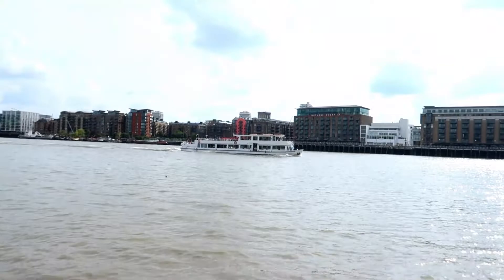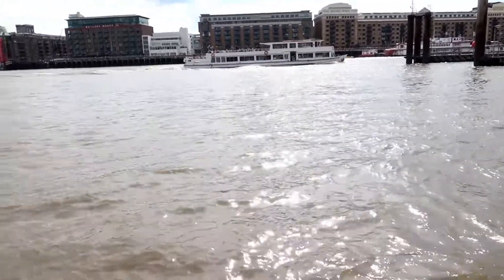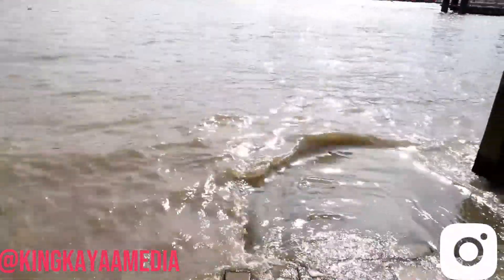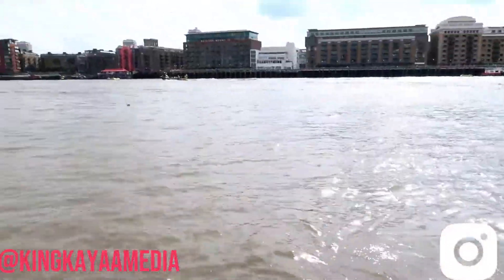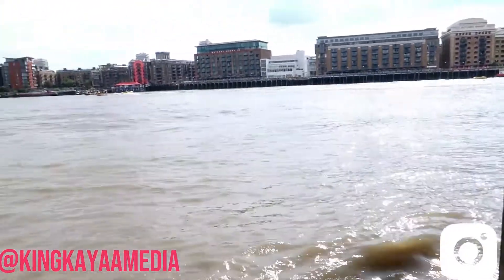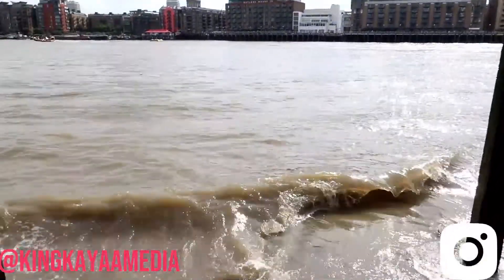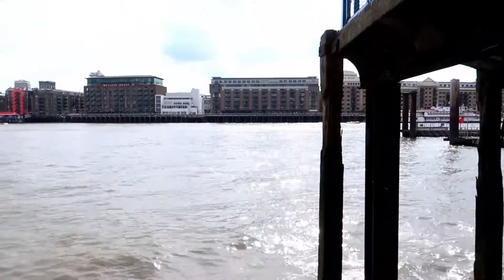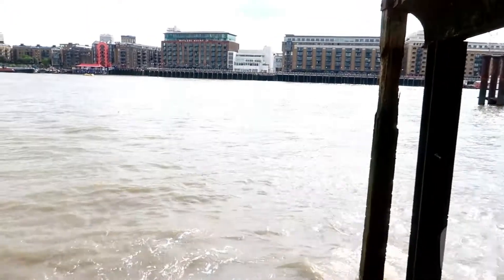London – Free things to do – The most dangerous stairs in east London Alderman Stairs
Description – Alderman Stairs

One of the historic stairs of the River Thames There is a great panoramic view from the stairs across the  River Thames  once it is a low tide. You will be able to listen to the sound of the river.  However, it is not recommended to view the Thames at night or during strong tides  as the steps are very slippery.

Please donate to my patron as I am going to set up a water pump in the suburban town of Nansana Uganda all donation will be appreciated.